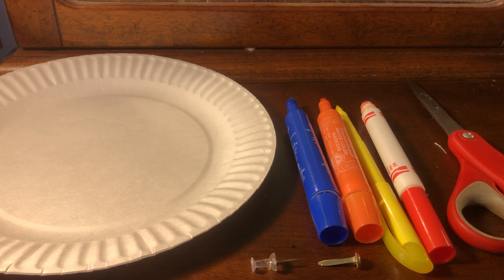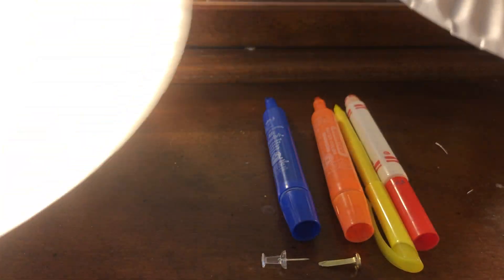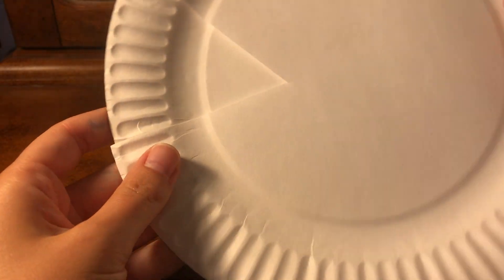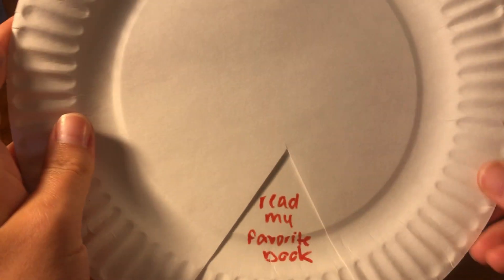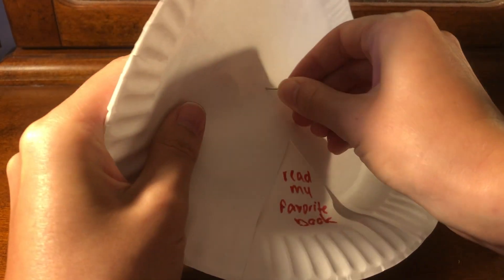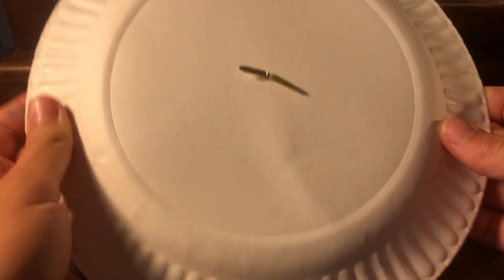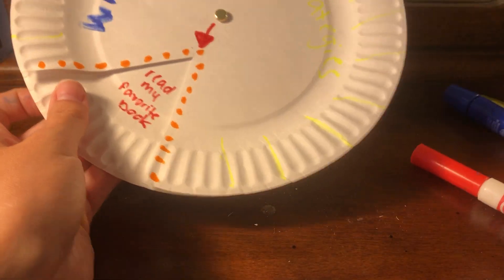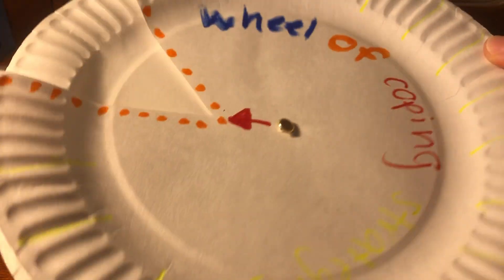LEAP Video 6: Wheel of Coping Strategies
Miss Andrea shows us how to cope when we're having a tough day by putting some of our favorite things to do into a wheel of coping strategies! Don't forget to complete our check in form:

This video is a 21st Century Lesson for the LEAP program at Jamestown Public Schools